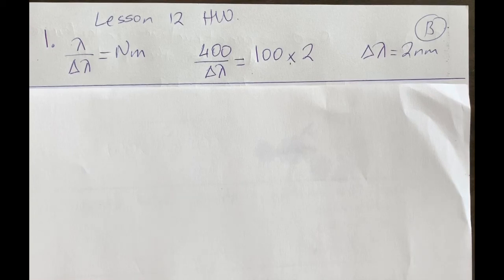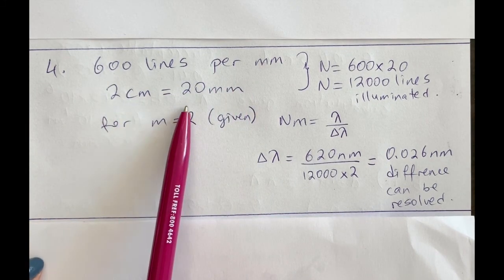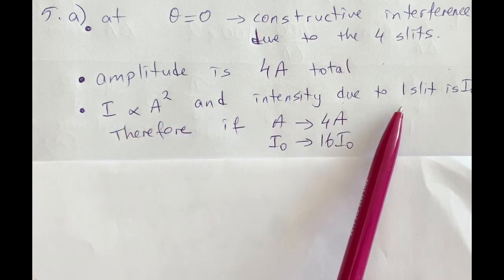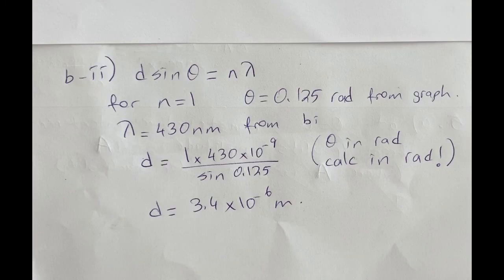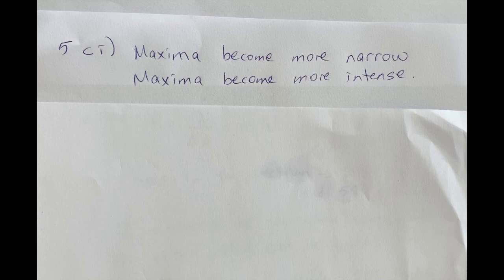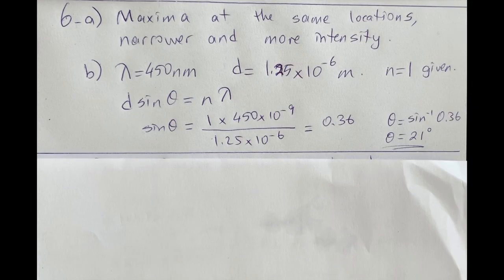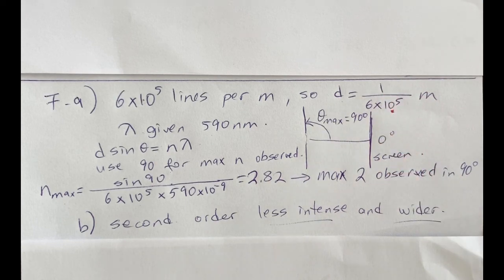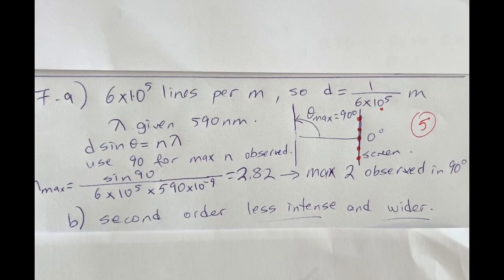Lesson 12 T9 HW